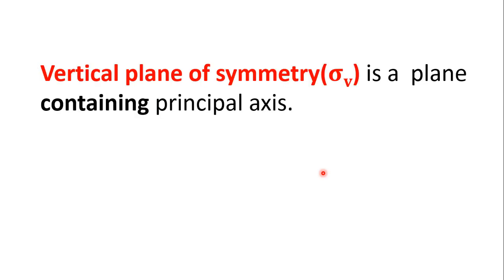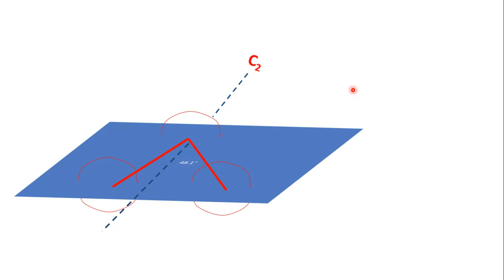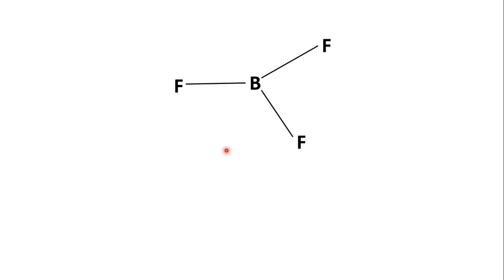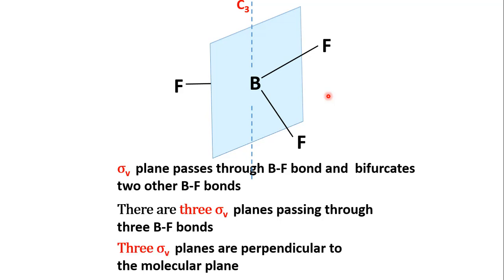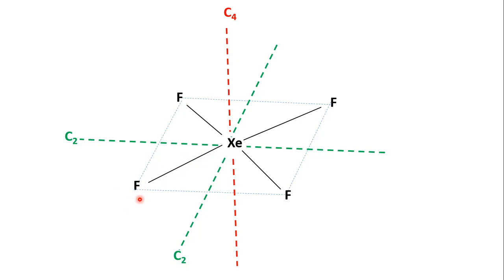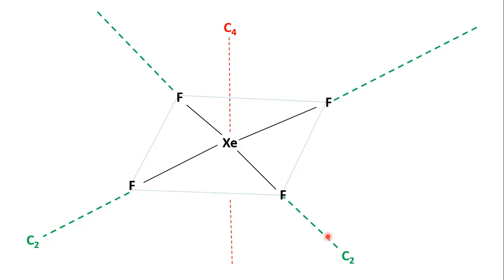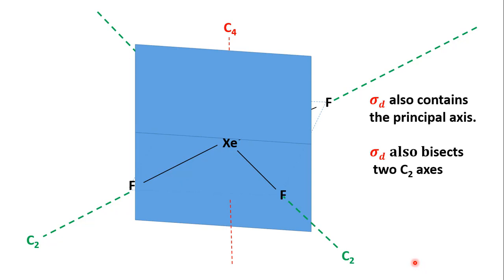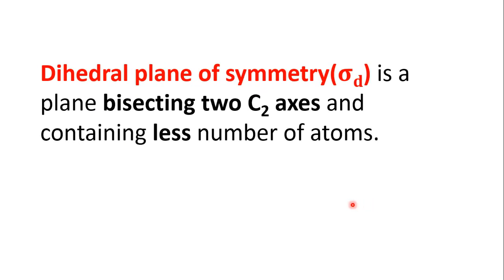Plane of Symmetry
This video explains the plane of symmetry. It also discusses about the vertical, horizontal and dihedral planes of symmetry with examples.